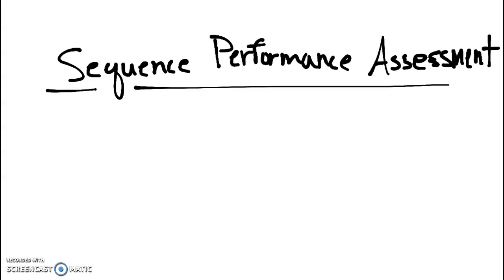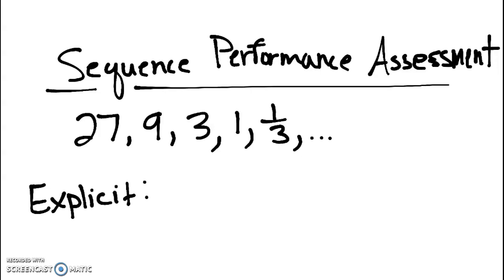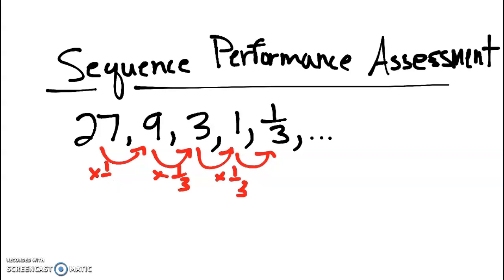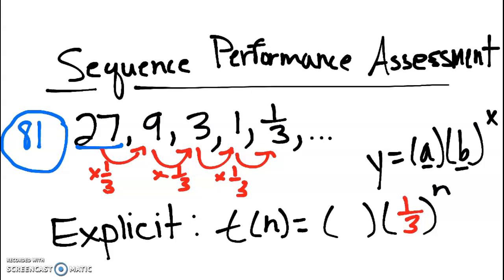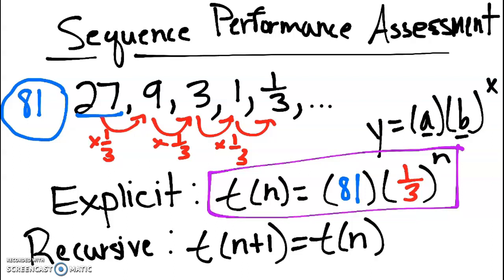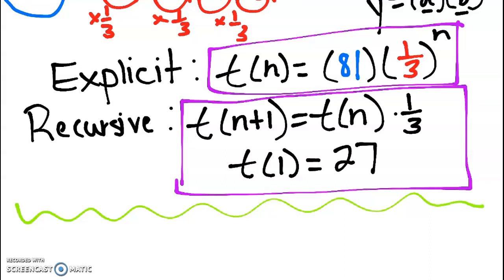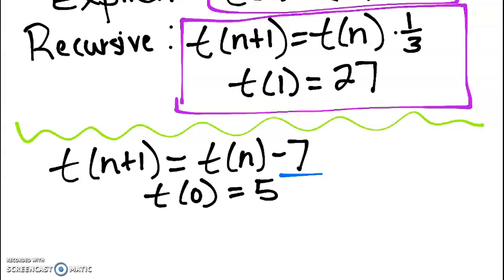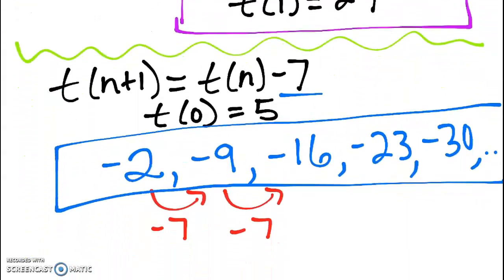Sequence Performance Assessment Example